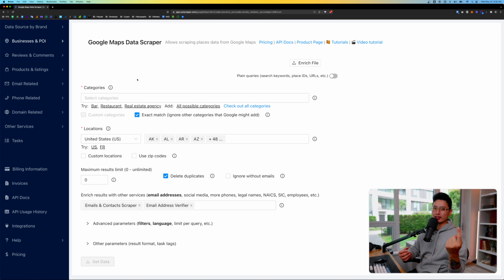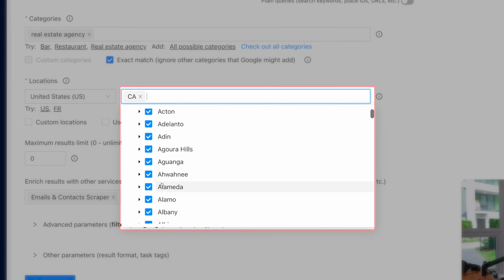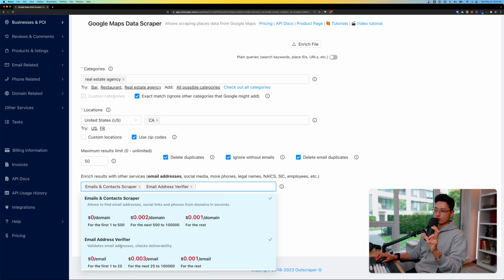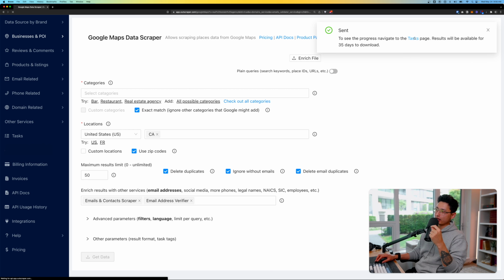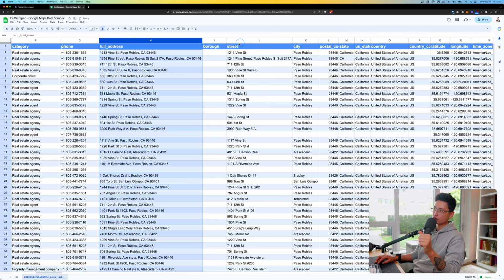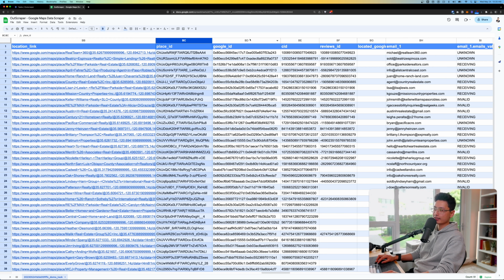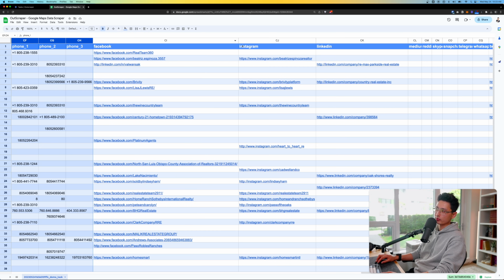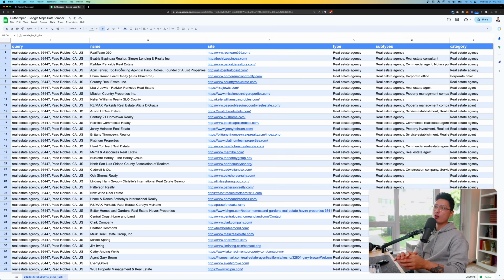How to Scrape Data From Google Maps?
00:05  - How to Scrape Google Maps Data?
00:27 -  Outscraper Google Maps Data Scraper
00:40 - Getting Started Scraping Google Maps
01:02 - Business & POI Scraping: Google Maps Data Scraper
01:08 - Selecting Google Maps Categories
01:30 - List of Google Maps Categories
02:00 - Selecting Location - Countries and Cities
02:22 - Custom Locations
02:30 - Using Zip Codes for Google Maps Queries
02:55 - Google Maps Data Scraping Limit
03:20 - How to Scrape Emails From Google Maps?
03:45 - Emails & Contacts Scraper
03:50 - Email Adress Verifier
04:25 - Advanced Parameters for Google Maps Data Scraper
04:33 - Google Maps Data Scraper File Format
05:35 - Google Maps Data Scraping Task Is Working Online in Outscraper Services
05:50 - Google Maps Data Scraper Task Is Finished
06:10 - Uploading Result File to Google Sheets
06:28 - Reviewing Google Maps Data Scraping Results
09:35 - Emails and Contacts of Businesses on Google Maps
09:45 - Social Media Accounts of Businesses on Google Maps
11:50 - Try Outscraper's Google Maps Data Scraper for Free

In this video, you will learn how to scrape places from Google Maps into a CSV/XLSX/JSON/Parquet file.